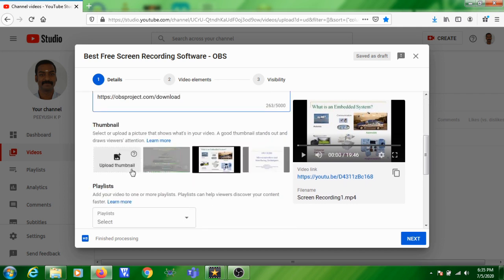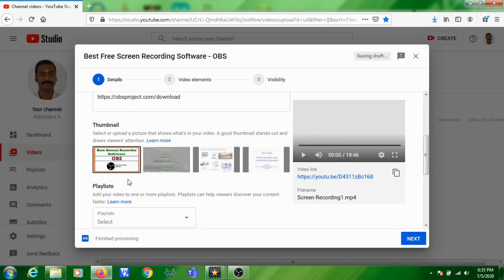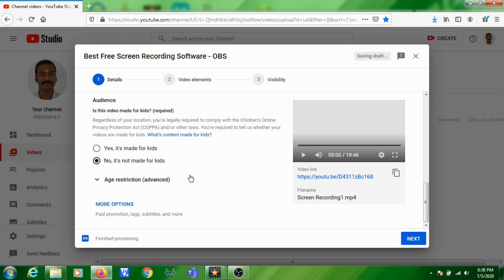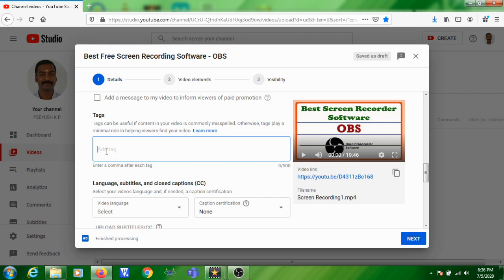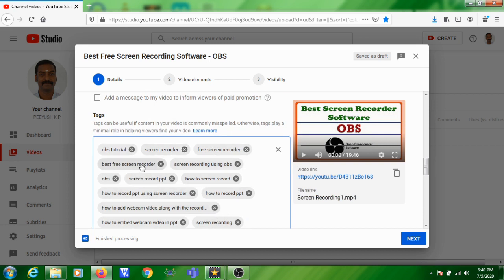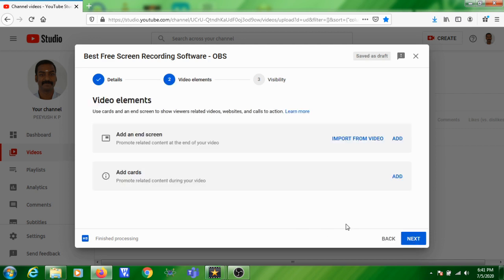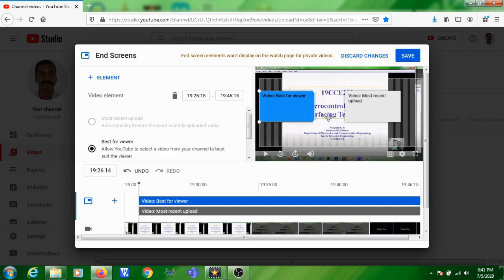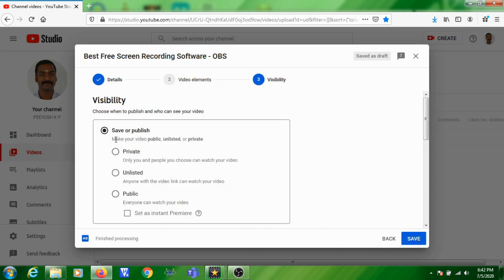Uploading Video in YouTube | YouTube Tutorial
This video shows how to upload videos in YouTube